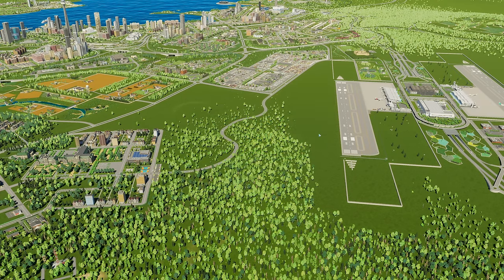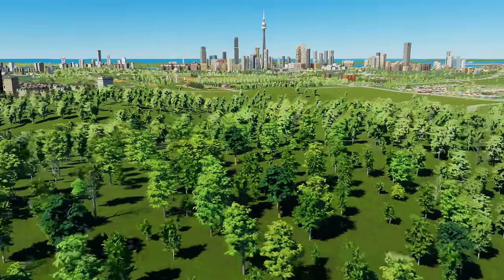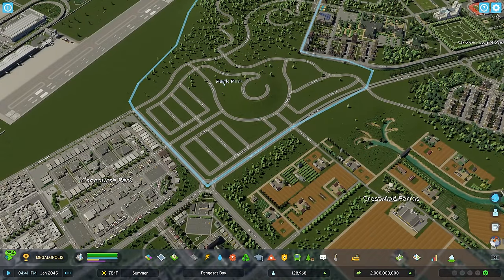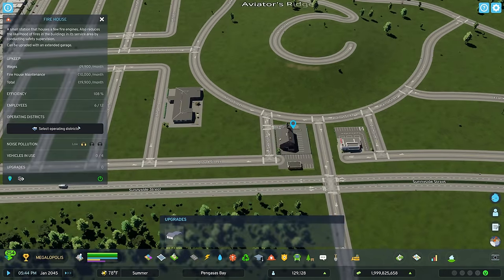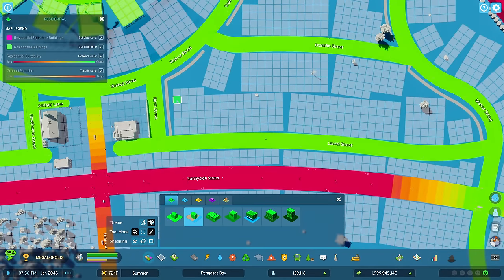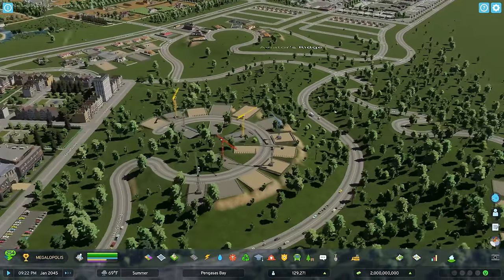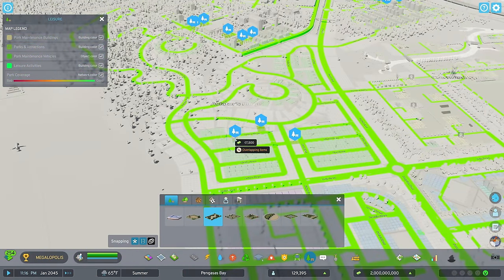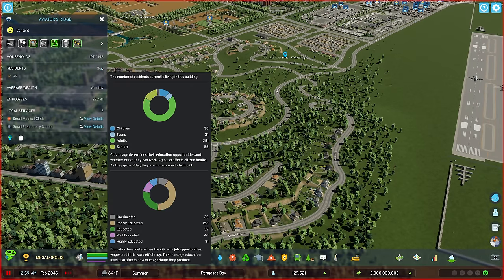Rooms With a View! | Ep 41 Pengasas Bay | Cities Skylines 2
If you’re looking for a beautiful villa overlooking the Amelia Earhart International Airport, we’ve got just the home for you!  Today we’re building out Aviator’s Ridge, a lovely upscale residential district, nestled between University Village, Concourse Park, and the airport.  At Aviator’s Ridge, you can finally live the high life!  Homes are going quickly, so reserve yours today!

*CHAPTERS:*
Introduction - 0:00
Laying out the Road Network - 1:49
District Creation & Basic Services - 10:47
Residential Space Layout - 16:41
Larger Ridge Estates - 21:40
EU Waterfront Home Review - 24:08
Bus Stops & Lines - 28:55
Beautification Timelapse - 32:45
Sculpture Reveal - 37:28
Cinematics - 44:21